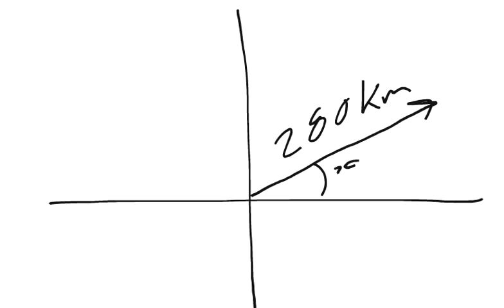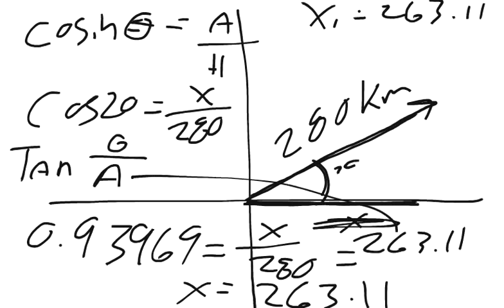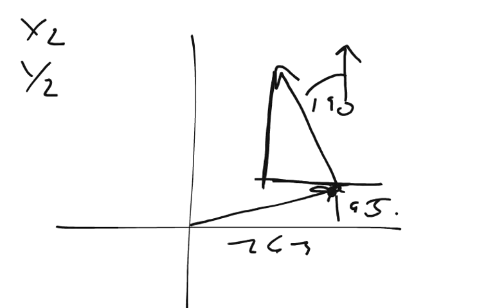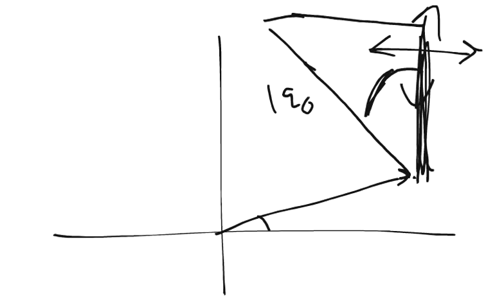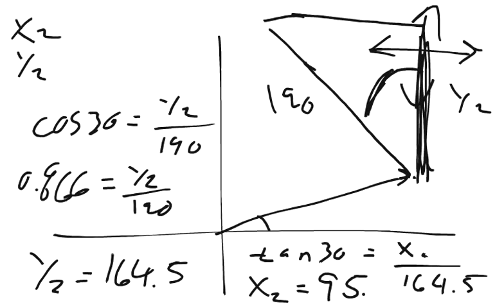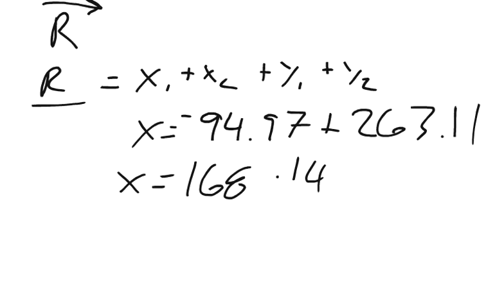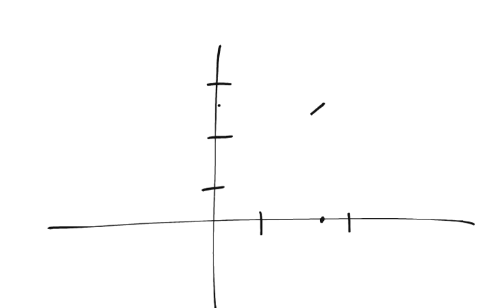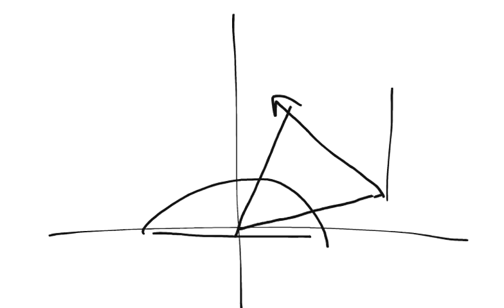Physics Web Assign Ch 3 #3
A plane flies from base camp to lake A, a distance of 280 km at a direction of 20.0 degrees north of east. After dropping off supplies, the plane flies to lake B, which is 190 km and 30.0 degrees west of north from lake A. Graphically determine the distance and direction from lake B to the base camp. (Do this on paper. your instructor may ask you to turn in this work).

NOTE: the answer in this video gives from base camp to lake B. The question wants from Lake B to base camp. Just use simple trig to reverse direction 180 degrees.